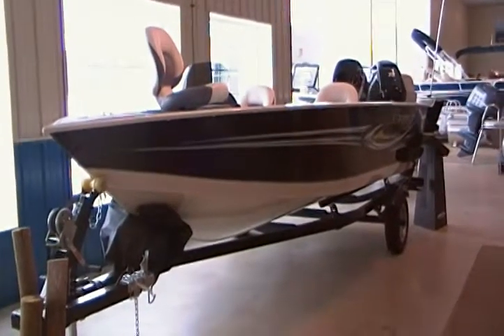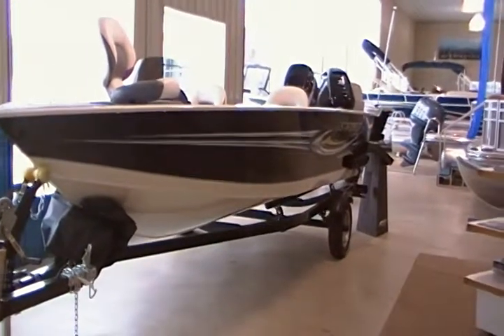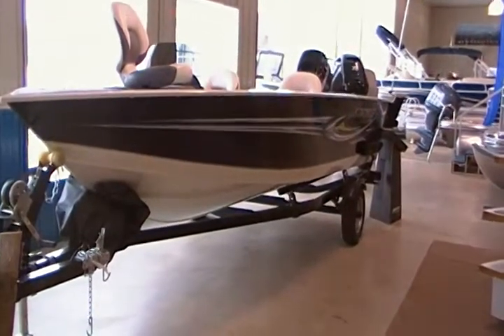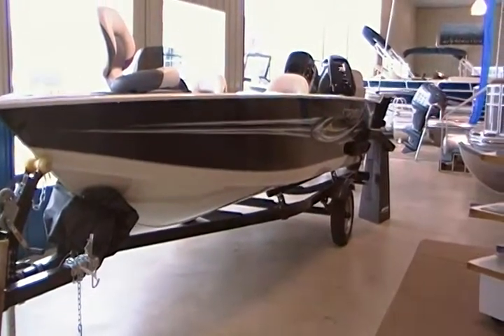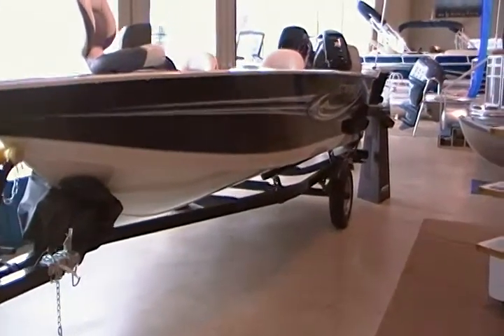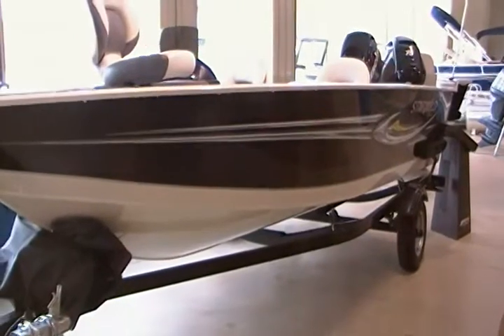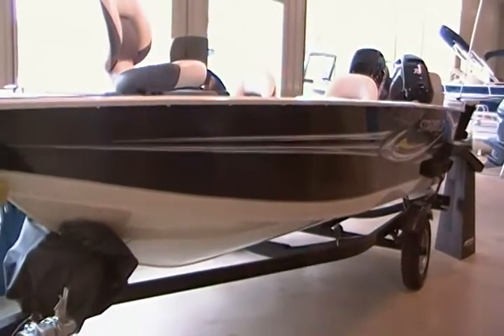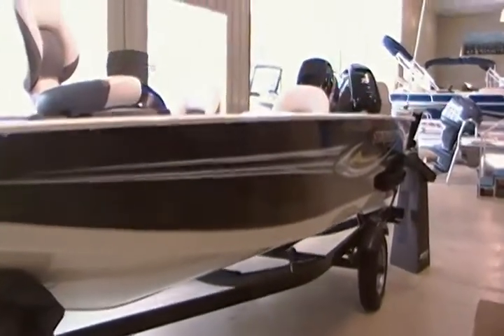2011 Starcraft Starweld 16 SC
Side console 16" fishing model